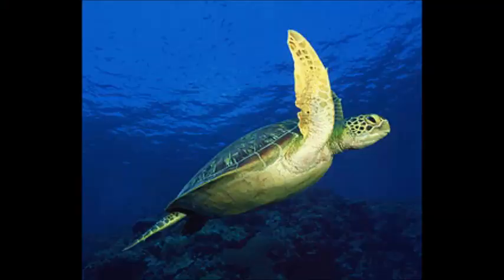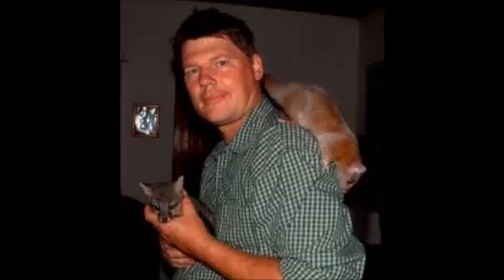marine indicators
discovery project